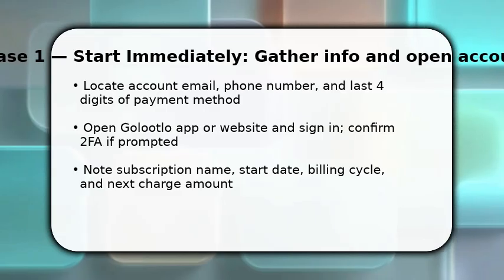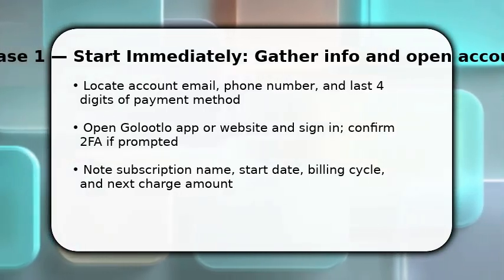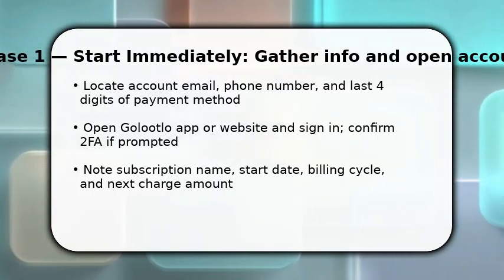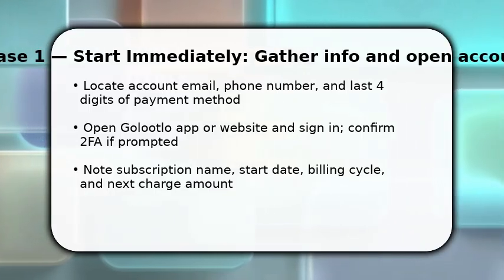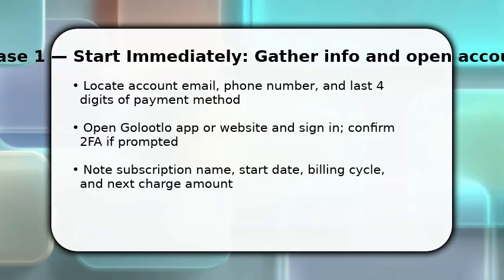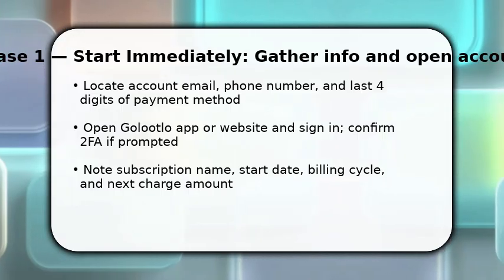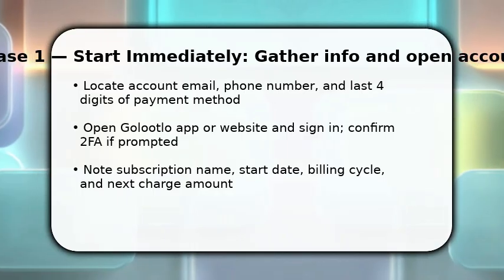How to Cancel Golootlo Subscription - Step by Step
How to Cancel Golootlo Subscription - Step by Step | 🔒 Surfshark VPN Deal — Stay private and secure. $1.99/mo + 3 Months Free ▸

Learn the easy steps to cancel your GoLo subscription and understand what you need before taking action. This video guides users through each stage of cancellation, ensuring a smooth process.

cancel GoLo, GoLo subscription, how to cancel GoLo, Golootlo customer service, subscription management